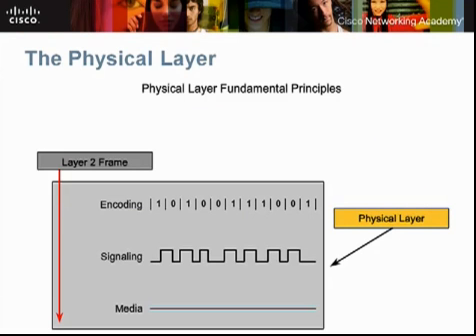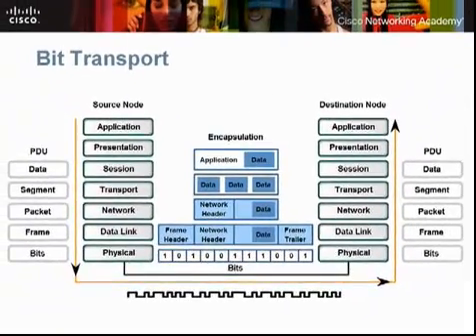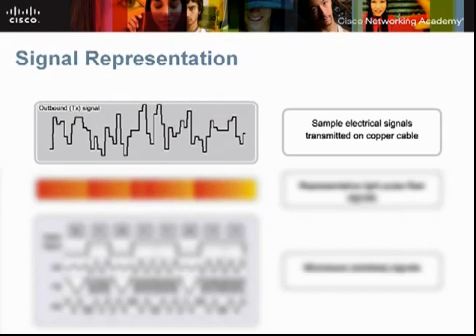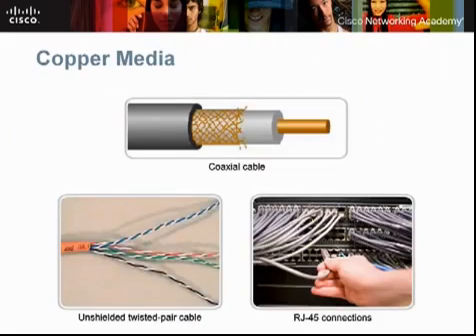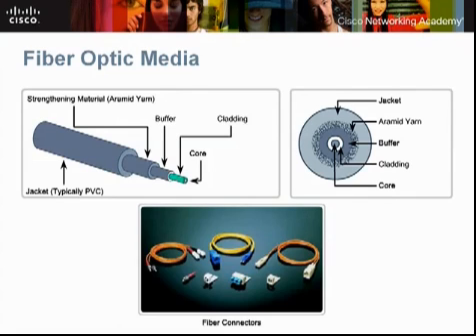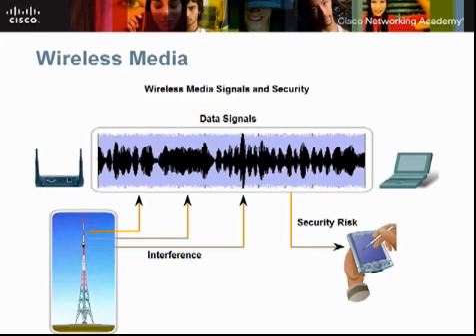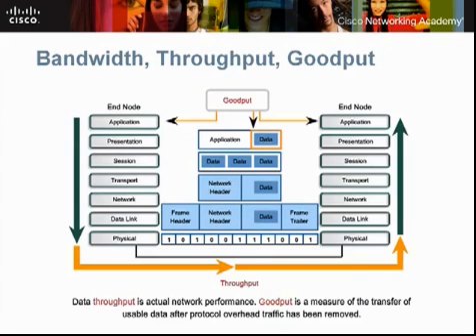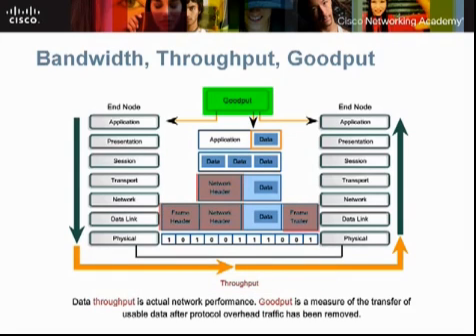Physical Layer Video 1